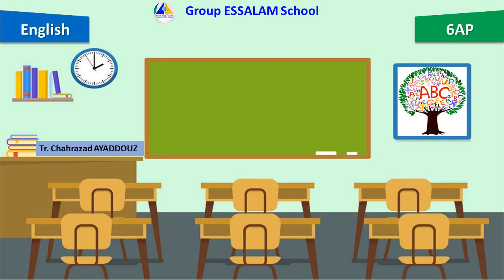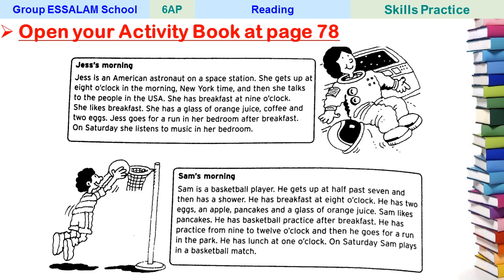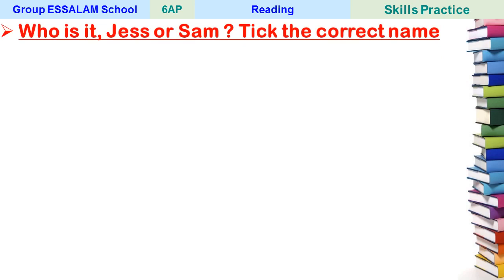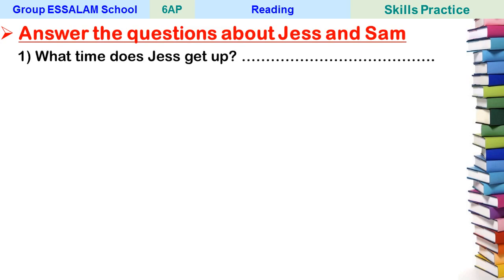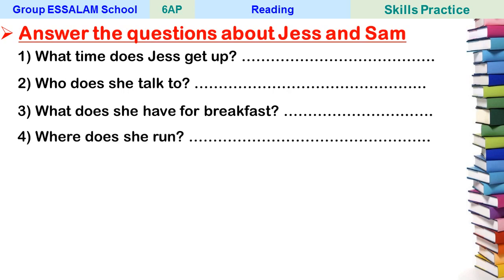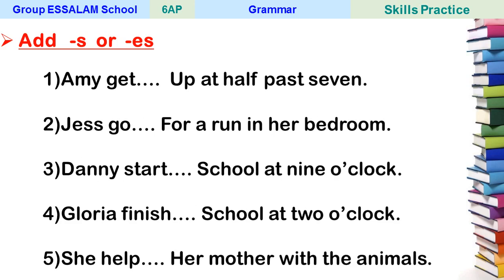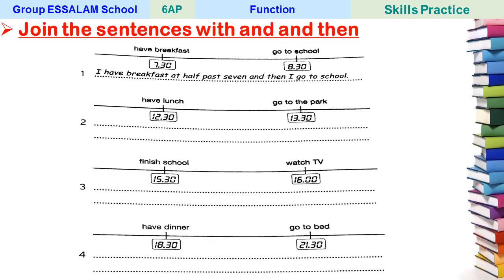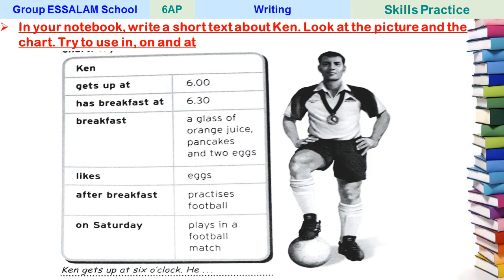Skills Practice - Anglais - 6AP